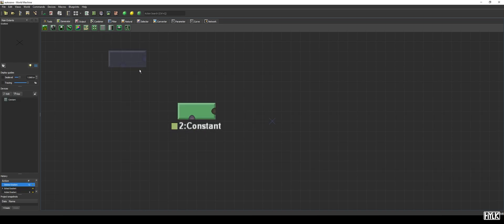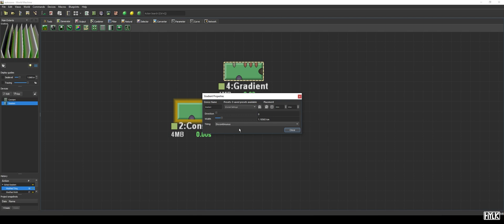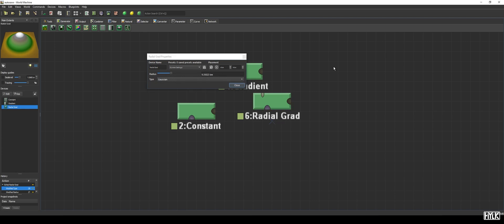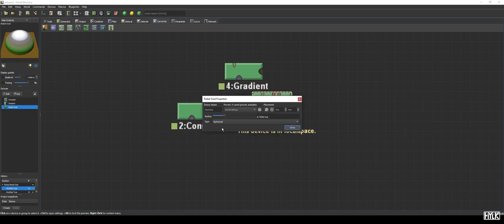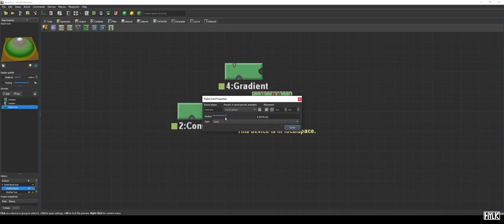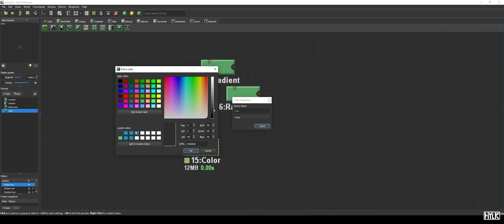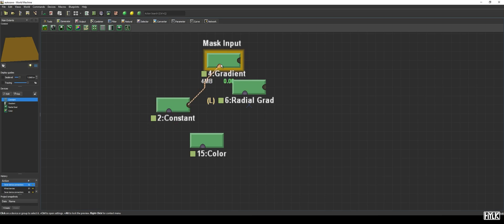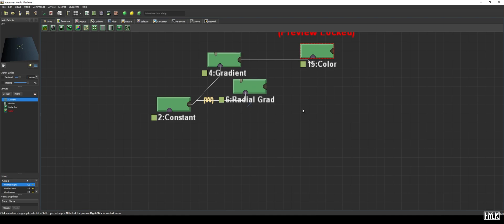World Machine Tutorials | Ep. 10 - Basic Generators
Hey I'm Hylke, and this is my World Machine tutorials series.

In this video I will walk you through four basic generators of World Machine, being the Constant, Gradient, Radial Gradient and Colour device.

I hope you enjoy watching these tutorials and learn a thing or two. If you have any remarks, leave them in the comments or hit me up via Twitter or Facebook.

Links

0:00 Intro
0:17 Constant device
0:48 Gradient device
1:41 Radial Gradient device
3:33 Colour device
4:25 Some playing around
5:22 Outro